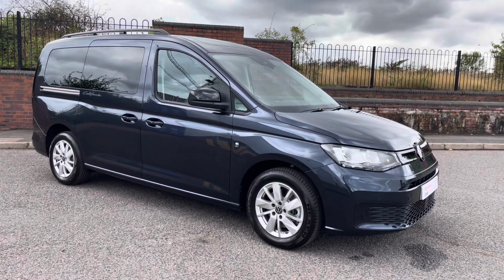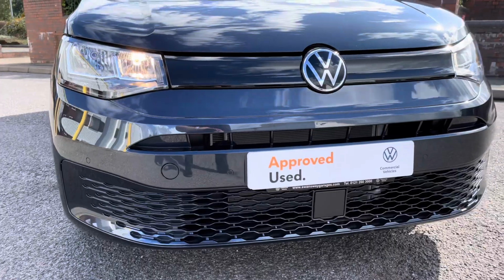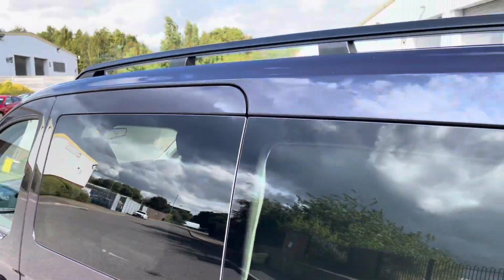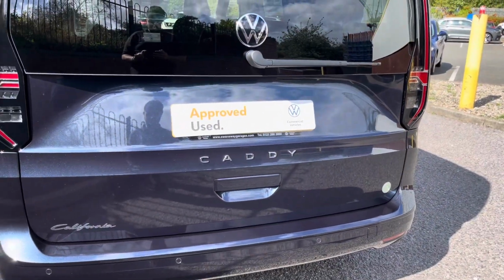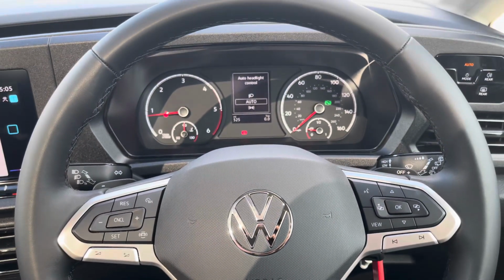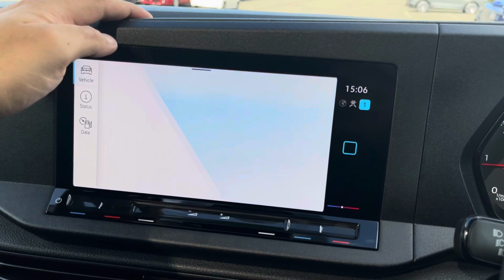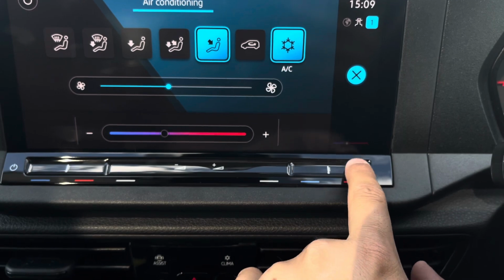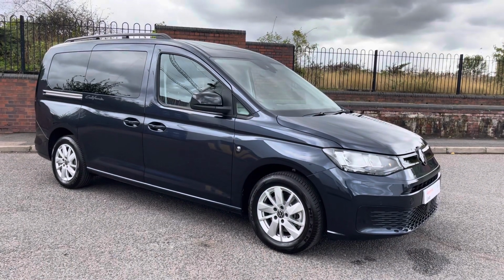Approved Used VW Caddy California Maxi Diesel Estate 2.0TDi DSG Auto Camper + California Plus Pack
Reg: BG22UPX
Colour:  "Starlight Blue" in Metallic Paint
Fuel: Diesel
Transmission: 7 Speed DSG Automatic
Engine Size: 2.0L
Mileage: 575 Miles

This van comes with:

Exterior Features
Starlight Blue-Metallic paint
Fixed panoramic glass roof with 2 roof grab handles
Twin sliding side load doors with power latching (soft close)
Tailgate with window aperture and power latching (Soft Close)
LED rear combination lights
Dark tinted glass in rear seat area heat-insulating glass in front area
Parking sensors - front and rear
Bumpers painted in body colour
Interior Features
Air conditioning
230-V inverter and outlet for UK
Front center armrest with 2 cup holders
External, USB type C socket and charging socket(s)
Anti-theft alarm system, interior monitoring, backup horn, and towing protection
Mini kitchen
Pull-out kitchenette in the rear
Folding table on front seat backrests
Manually adjustable lumbar support in front seats
Drawers under front seats
Audio/Communication
Discover Media Navigation system with 10-inch" colour touch screen with 6 speakers
DAB digital radio reception
Bluetooth connectivity
Twin USB 'C' interfaces
Bluetooth connectivity
Packs
Califorina plus pack - Caddy Califorina
Paint - Metallic
Metallic - Starlight blue
Wheels
16" Wien silver alloy wheels